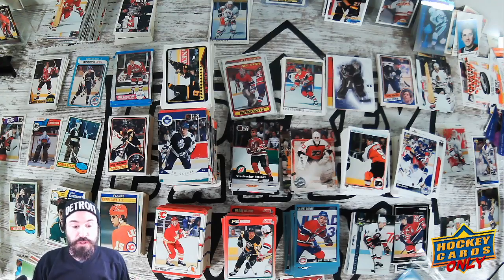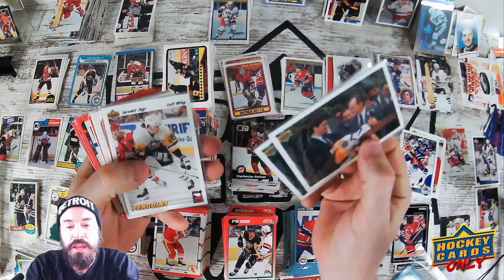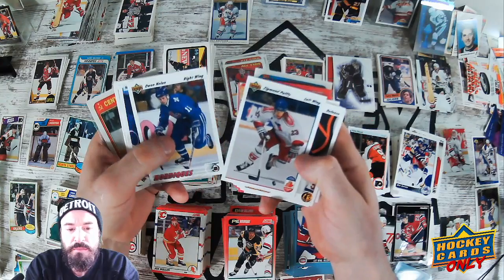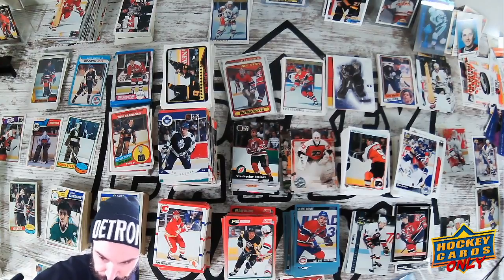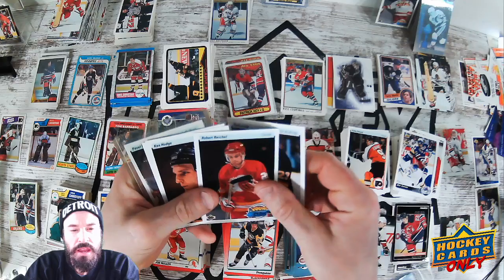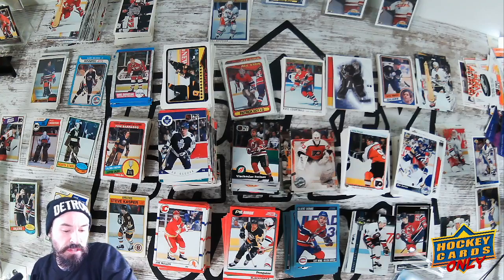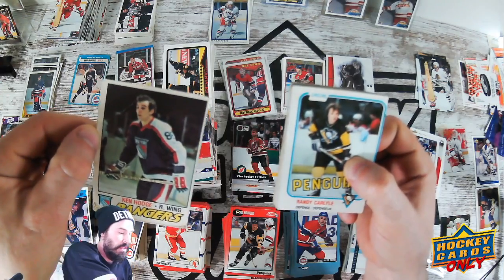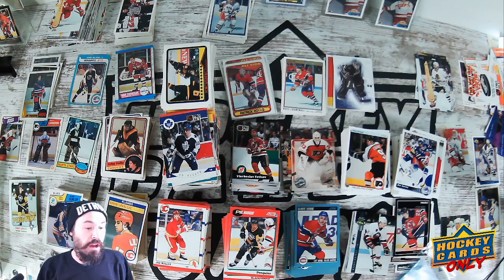Collection Recap! Highlights of goodwill auction card hunt! So Much Randomness! 80s Opeechee 90s Wax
Well Last episode didnt have audio... SooOOOooo I guess Ill make this recap video instead.

Ill have more cards to sort and hunt, and will be back this week with another episode!